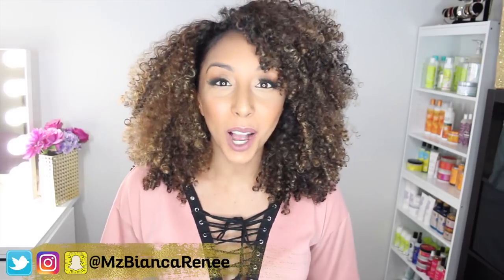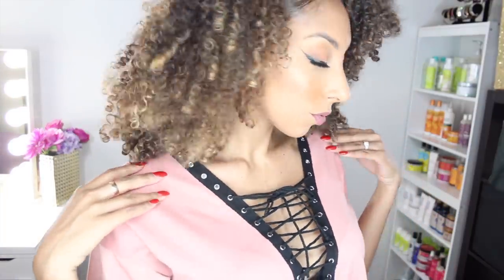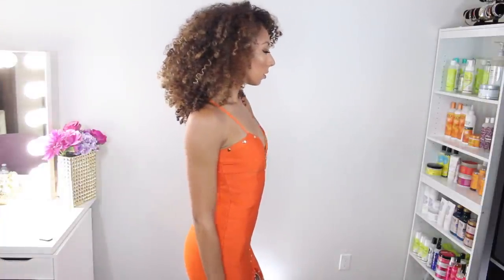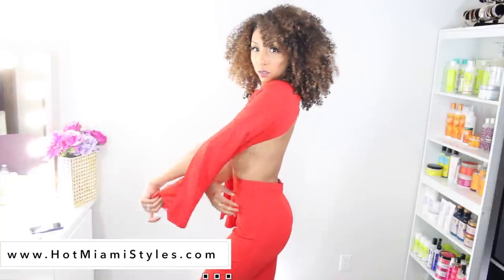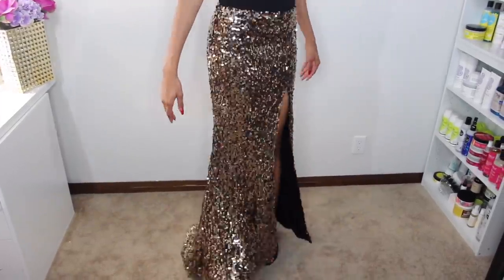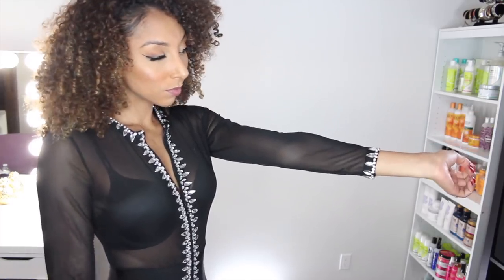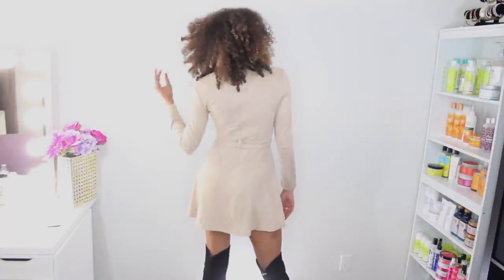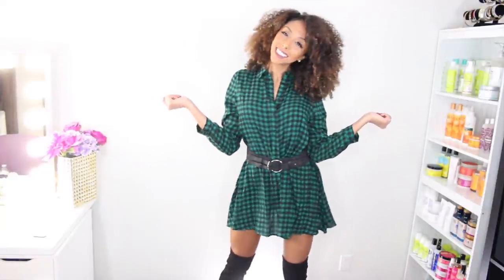Hot Miami Styles Fall/ Winter 2017 Collection Try-On Haul! | BiancaReneeToday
NEW FASHION ALERT!! Hot Miami Styles NEW FALL/WINTER 2017 Collection is here! What is your favorite outfit that I tried on??

All items show were a size SMALL
My Measurements:
Height: 5'8
Bust: 34B
Waist: 26"